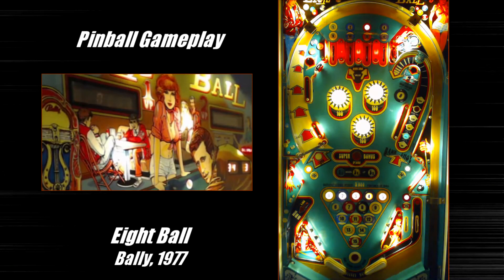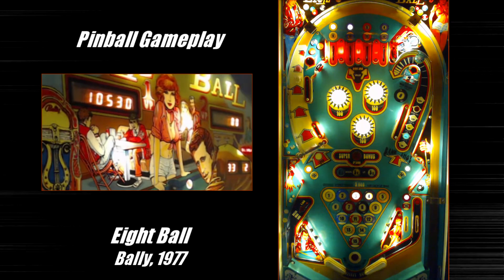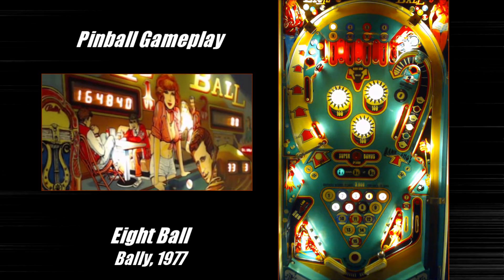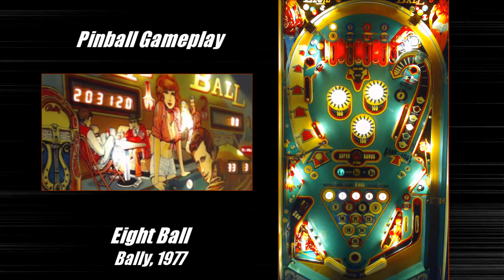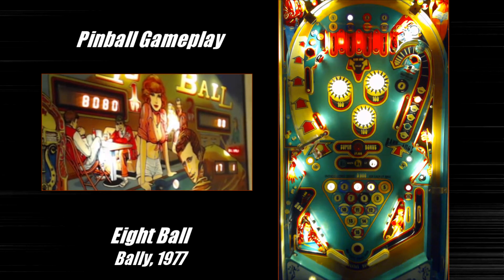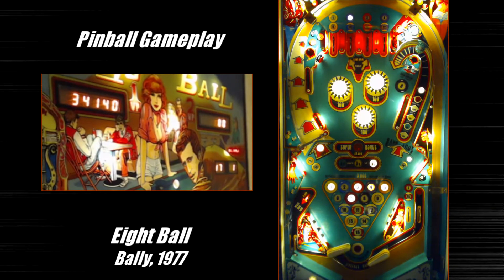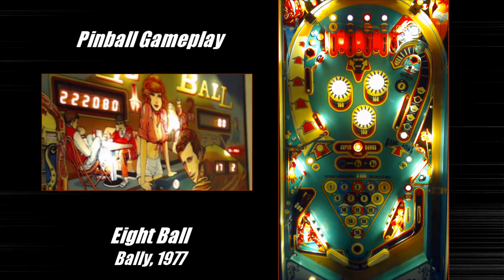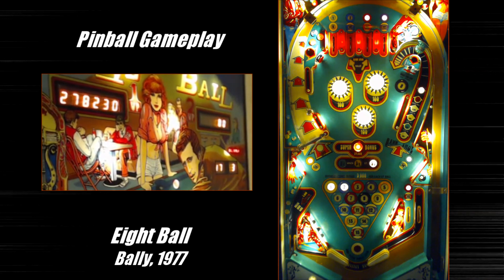Bally Eight Ball pinball gameplay + commentary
Bally Eight Ball pinball gameplay with commentary describing the basics of the rules.